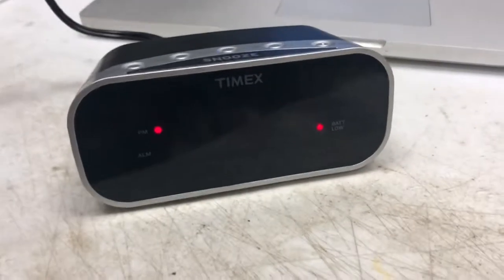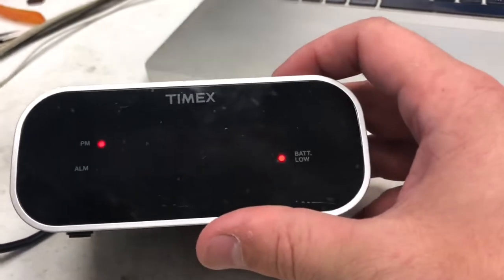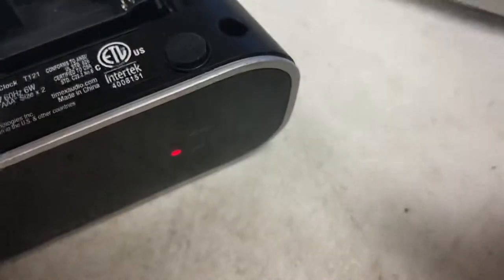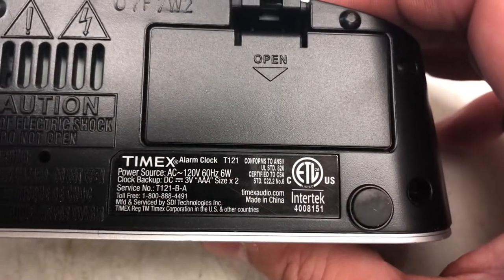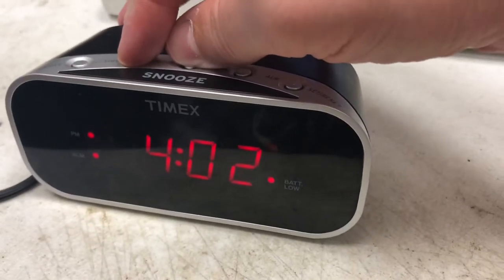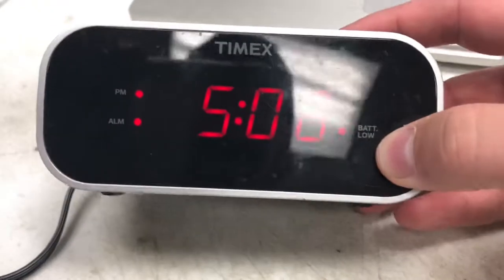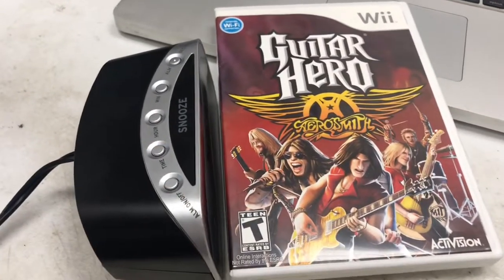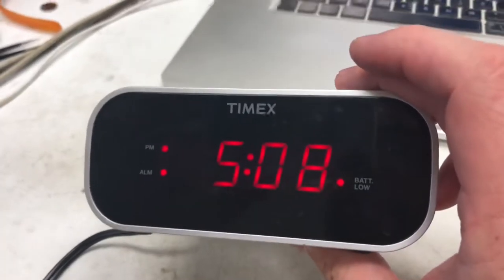Timex T121 Alarm Clock .7” Digital Display | How to Set Time